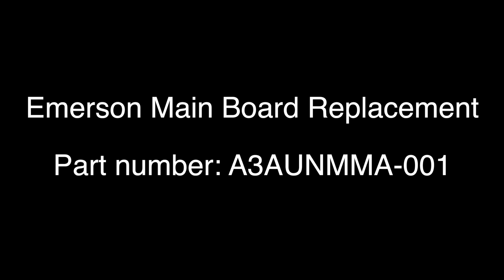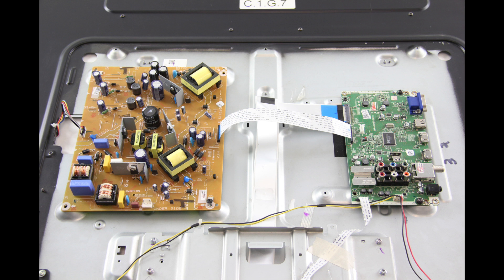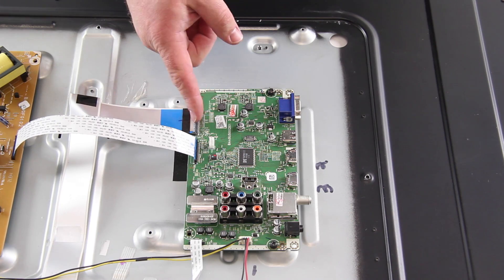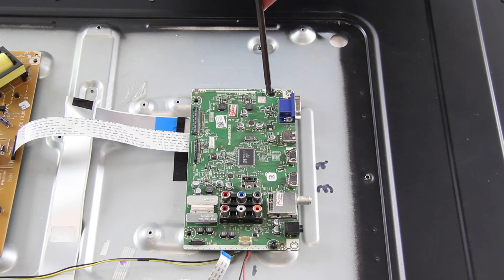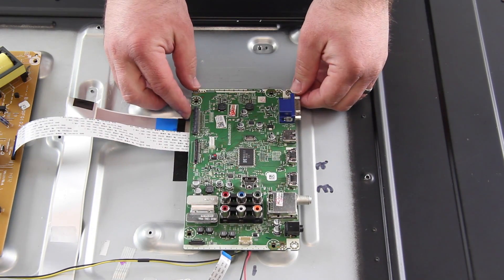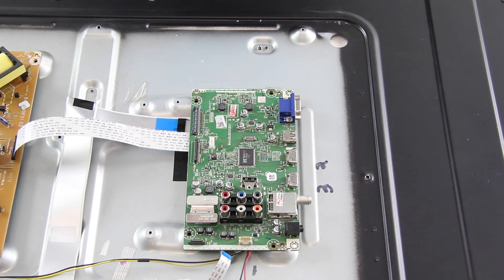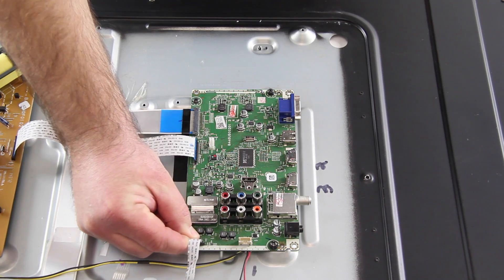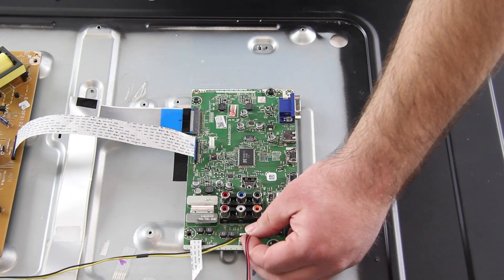Emerson A3AUNMMA-001 Main Board Replacement Tutorial LF501EM4 LF501EM5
How to replace Emerson A3AUNMMA-001 Main Board

LF501EM4 A DS5
LF501EM4 A DS1
LF501EM5F DS1

Please note that other complications may exist that aren't addressed in this guide.
Try all repairs and troubleshooting at your own risk.  Be sure to take all of the proper safety precautions.
In this video we will show how to replace the Emerson main board part number A3AUNMMA-001.
It is recommended to take pictures during the repair process, to use as a reference point.  Be sure your TV is unplugged.
I have removed the back cover off the TV, and now I will disconnect all of the cables connected to the main board.
Then I will remove the screws that hold the board to the chassis and then remove the board from the chassis.
I have gotten my replacement board properly aligned and now I will install the screws to secure the board to the chassis.
Reconnect all of the cables to the board.
Next, put the back cover on the TV and then turn on the TV to be sure it is working correctly.